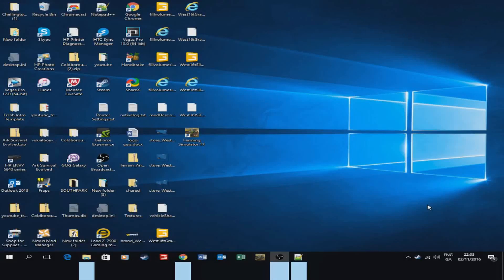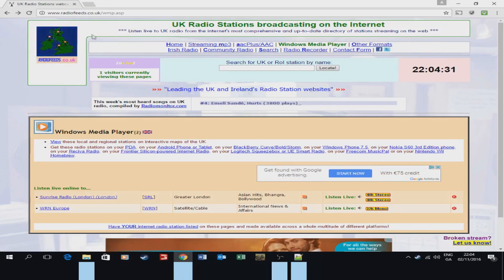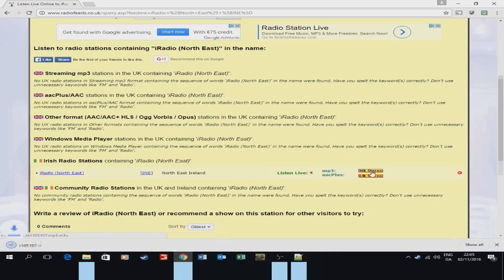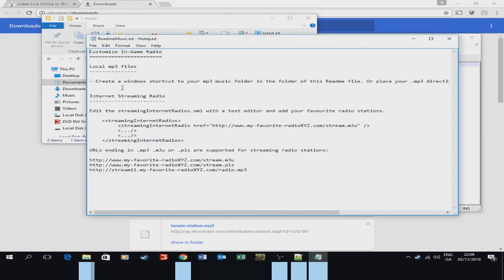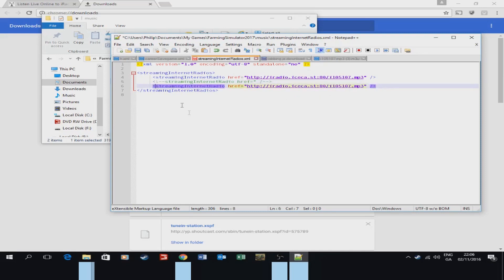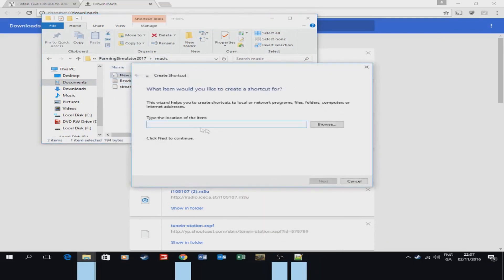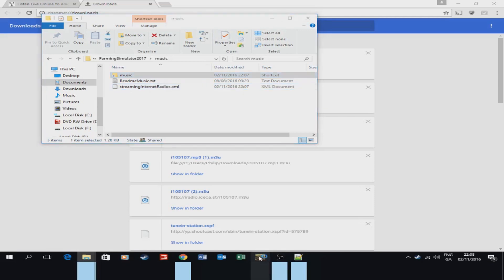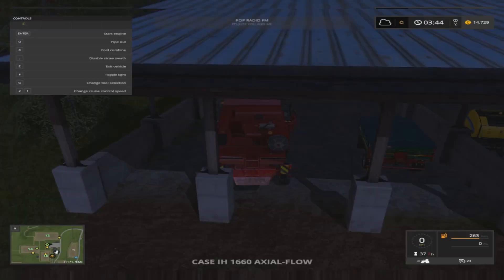How To Stream Radio Stations On Farming Simulator 2017 + music play lists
hi guys and gals in this video i show you how to setup an online radio stream to come on on the in game radio and also how to setup a playlist to play on the in game radio.
you can check me out on instagram for regular farming pics at instagram